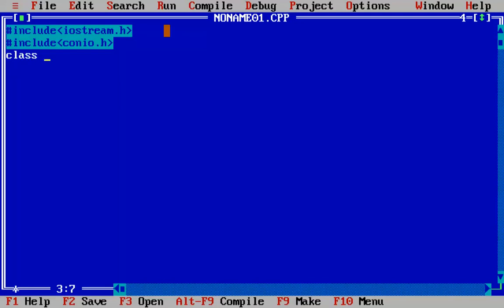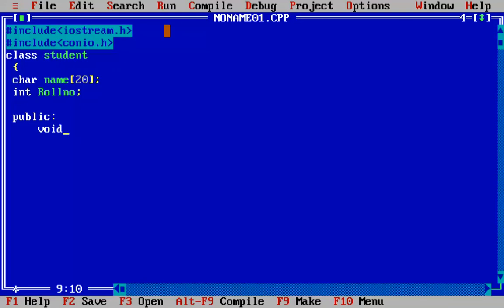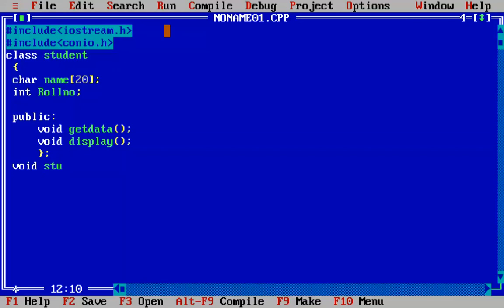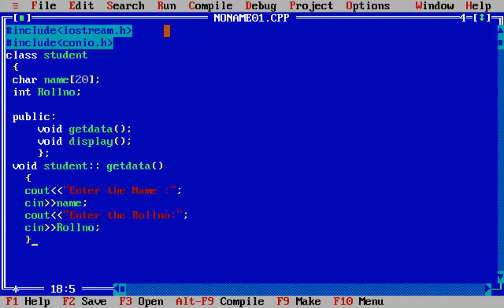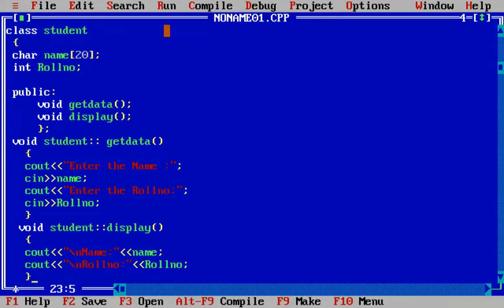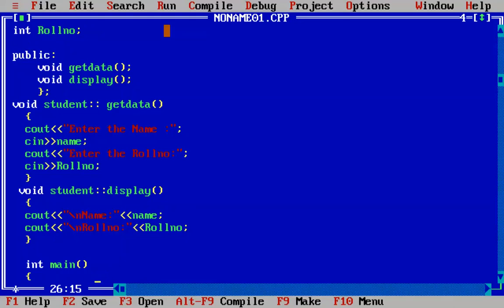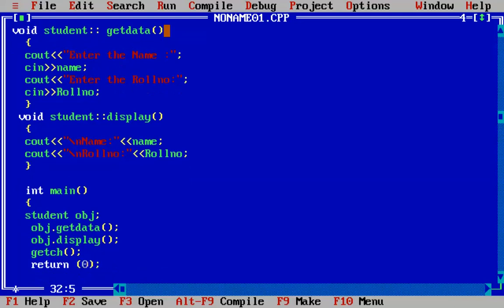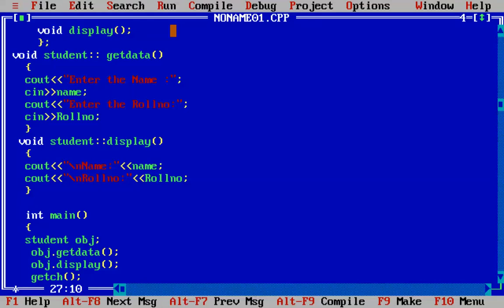Basic C++ Program using the concept of Class and object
This video demonstrates how to write a C++ program using Class and object.